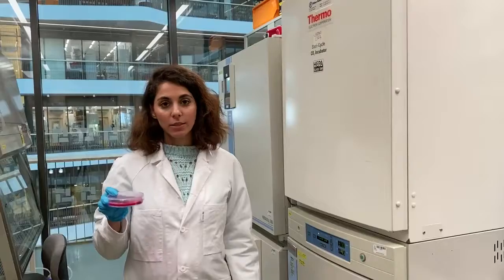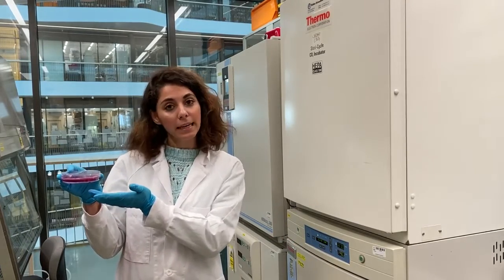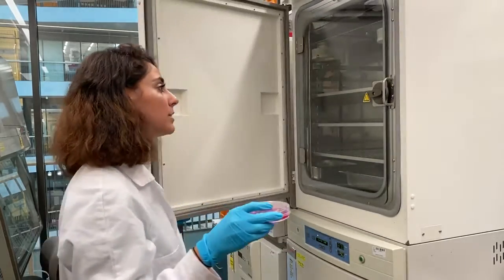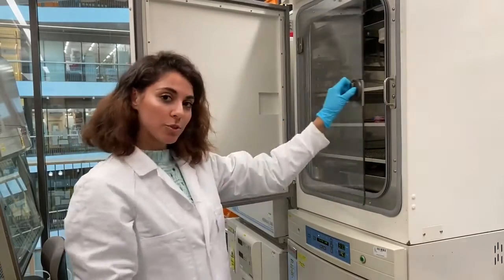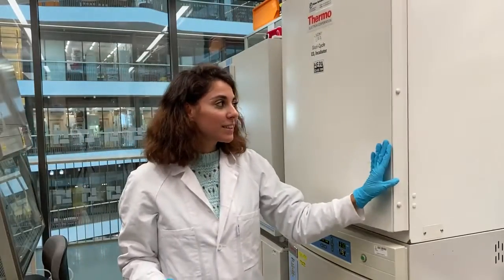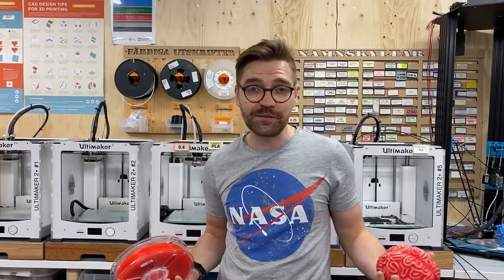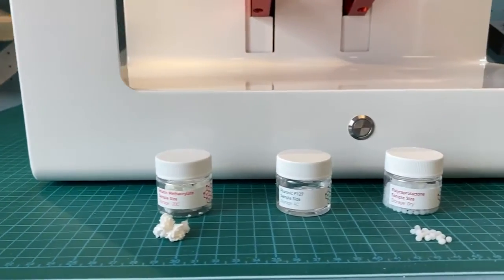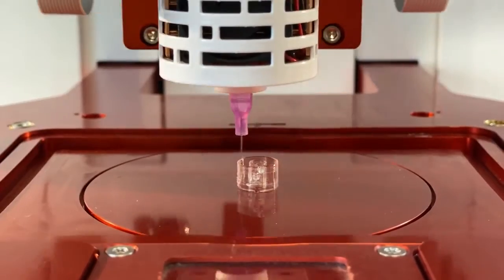What is 3D Bioprinting Bioprinting Explained Allevi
Simple explanation on- what is 3D Bioprinting, and why it is important